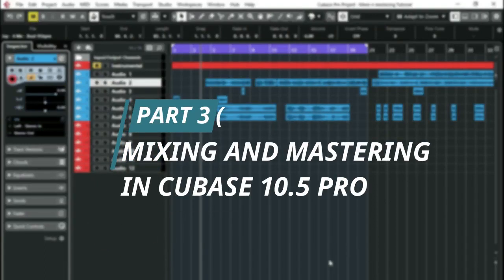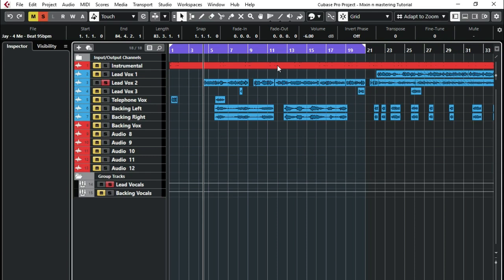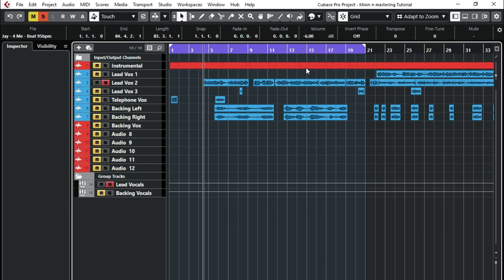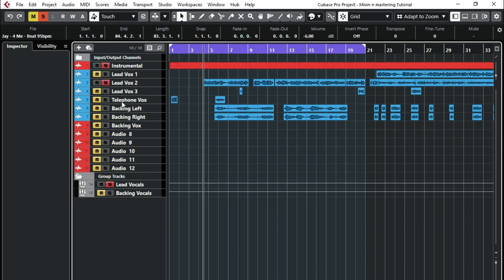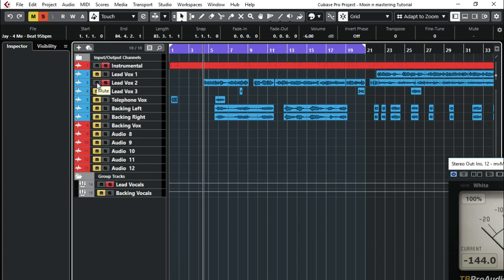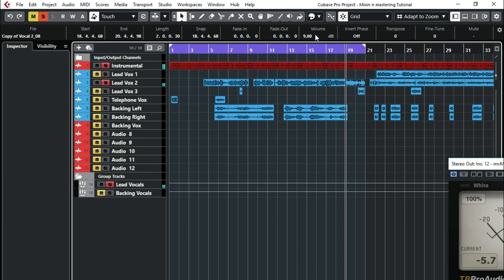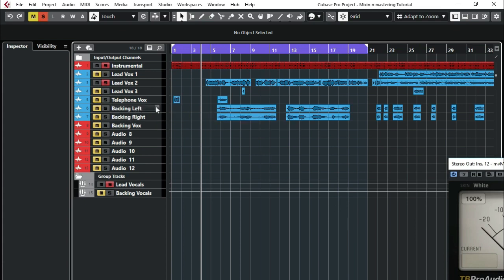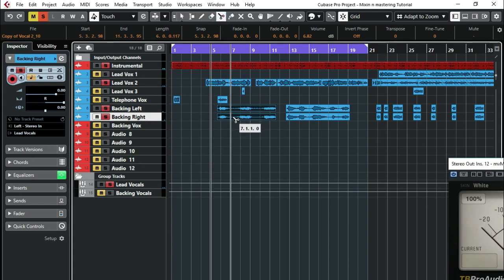How To Set The Perfect Vocal Levels/ Gain Staging Mixing and Mastering In Cubase 10 5 Pro Part 3B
Hai My Name Is Jay,Welcome to The Series Mixing And Mastering In Cubase 10.5 Pro.
Make Sure You Watch all the videos to get a clear understanding.

Links To All The Videos Below